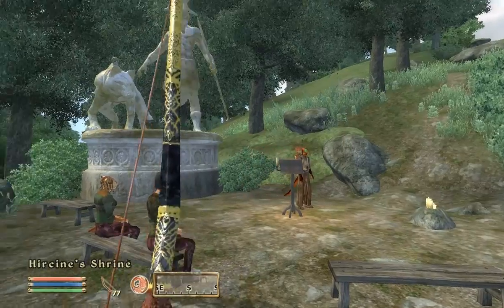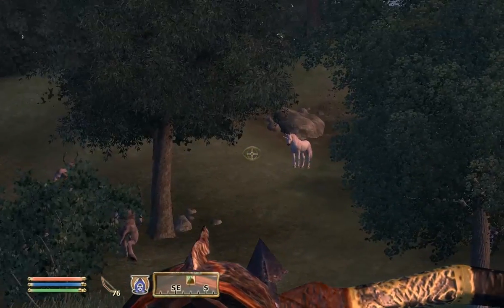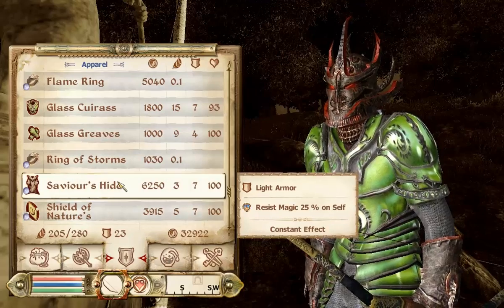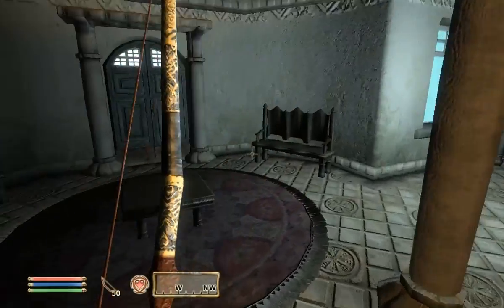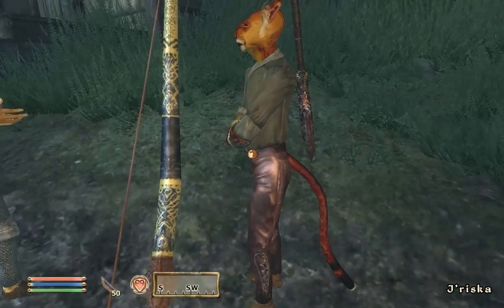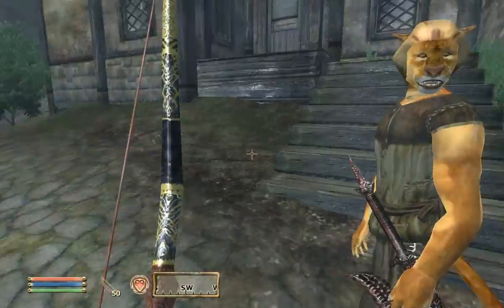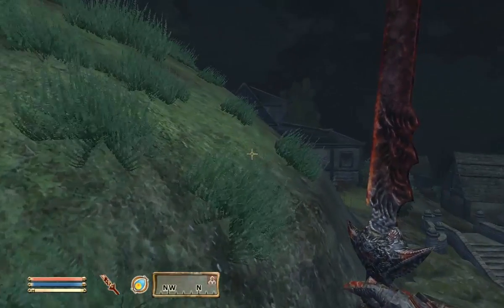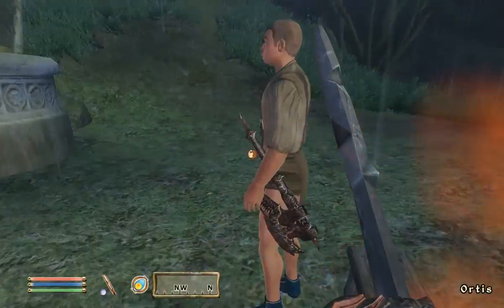Elder Scrolls IV: Oblivion Walkthrough - Part 12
All the info you need to know is DOWN HERE.

Let me know if the Audio problems are fixed and if the Video Quality is up to par! It took a long time to figure out how to get everything set up to record in better quality, so leave a like if you enjoyed or a dislike if you're a difficult person to please.

Game Difficulty: Medium
Quest I'm Working on:
Recording Software: Fraps